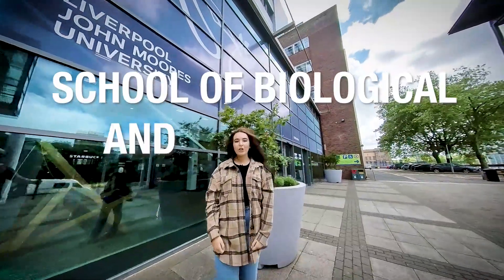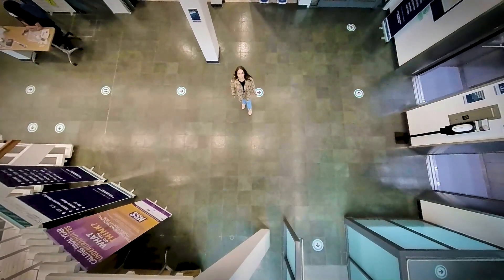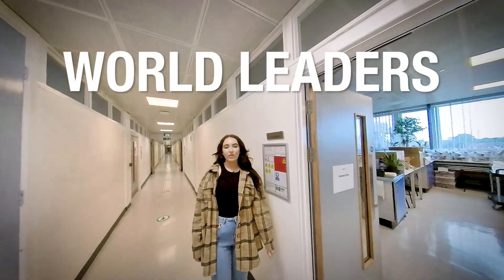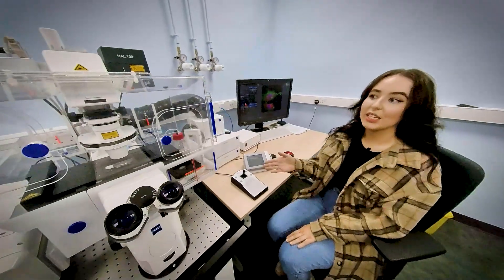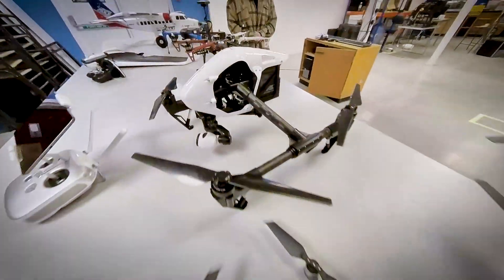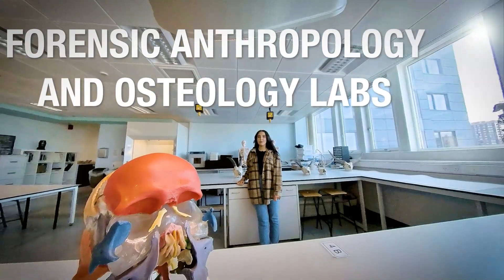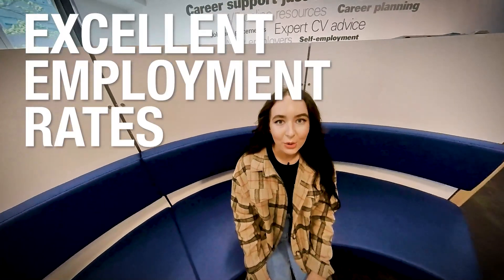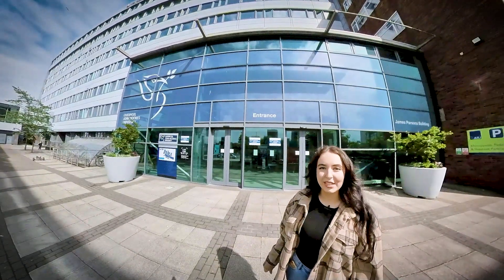LJMU School Tours - School of Biological and Environmental Sciences